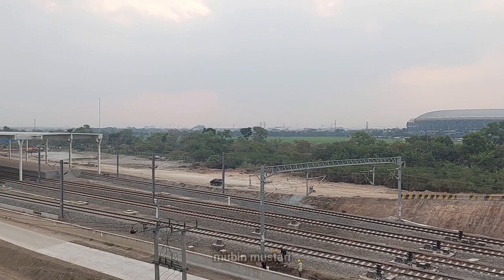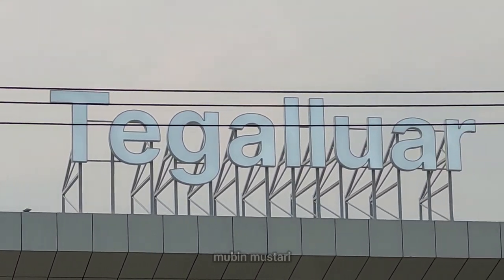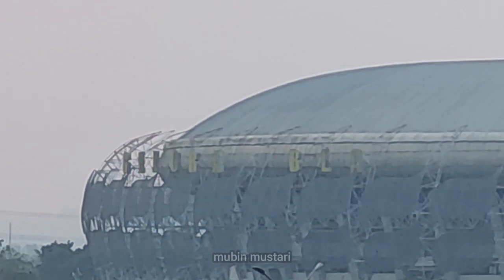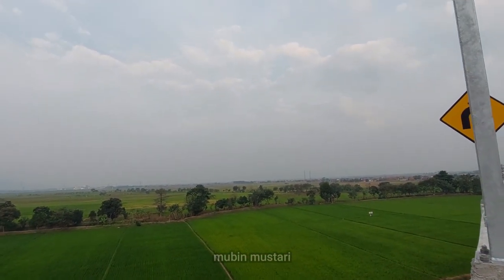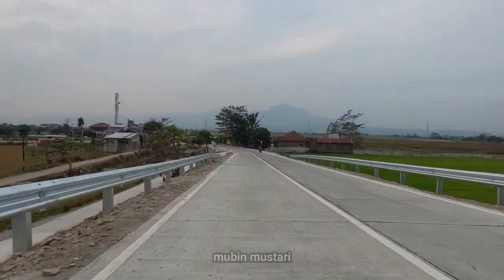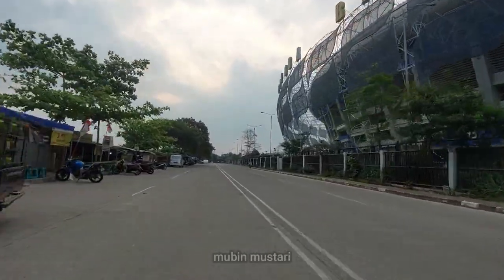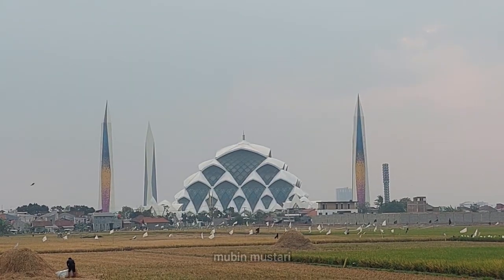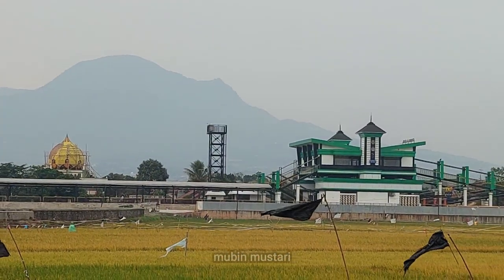KONEKTIVITAS..|| Stasiun Tegalluar - Stasion GBLA - Msjid Al-Jabbar Stasiun Cimekar || Mudah & Cepat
vlog kali ini mengabarkan Informasi Integrasi & Aksesibilitas Stasiun Tegalluar Menjelang Operasonal Kereta Cepat Jakarta Bandung - Indonesia High Speed Railway Project - Indonesia High Speed Train